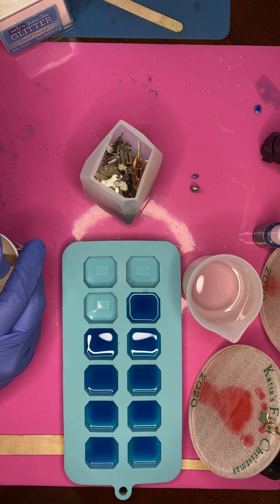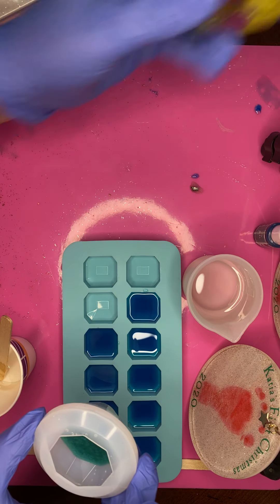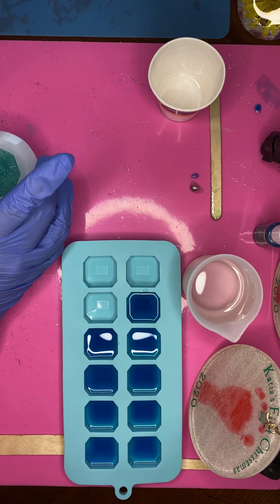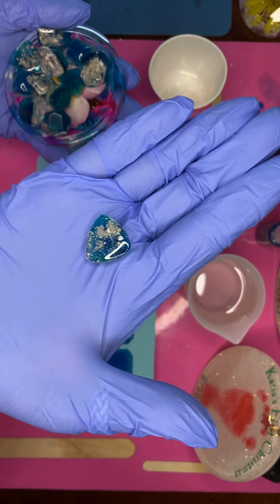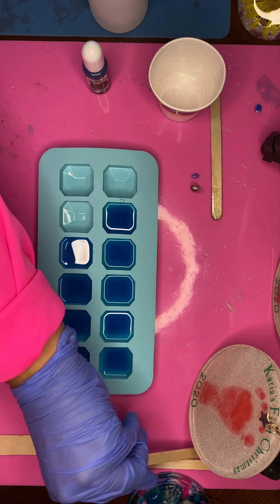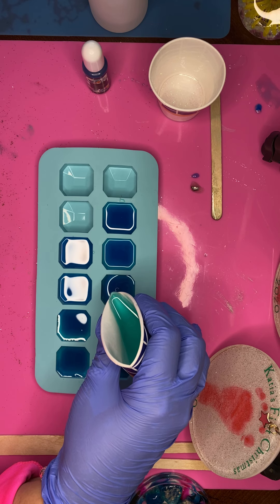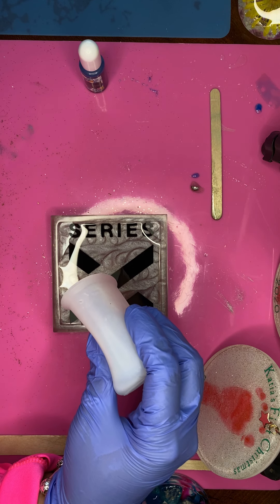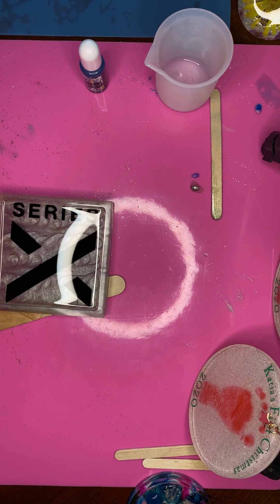Many little resin projects